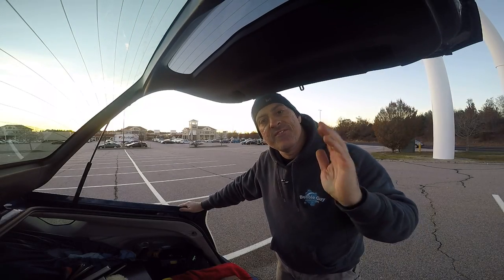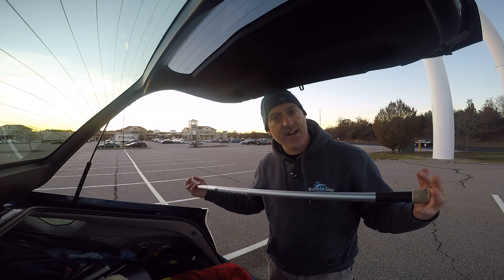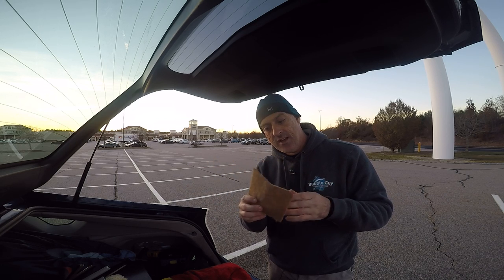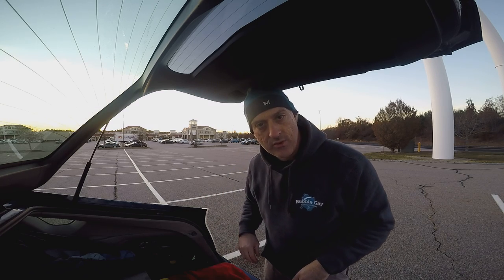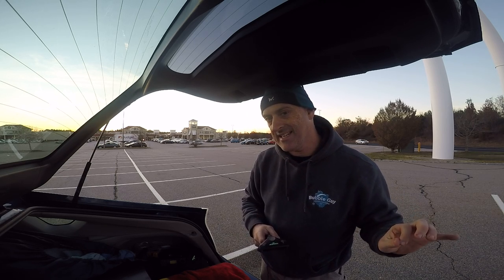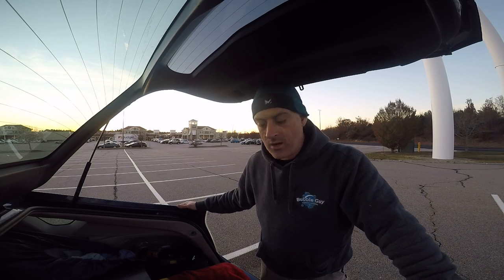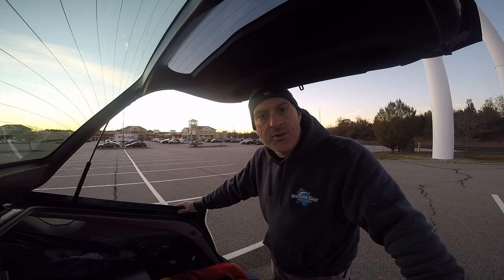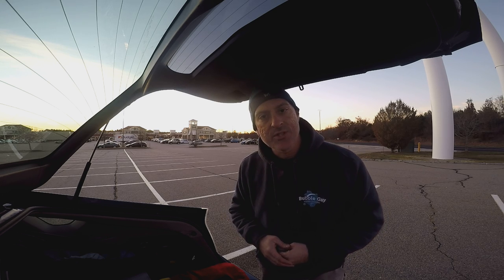Hidden Gems: Grande Finale + GIVEAWAY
The time has come, all good things must come to an end - it's the finale of the Hidden Gem series! Jordie from The Window Cleanse talks his favorites as well as a giveaway and special announcement!

The Window Cleanse is giving away a nice bunch of Pulex goodies!

***Please note*** We WILL have a Hidden Gems page at the store with Jordie's top picks coming soon! :)